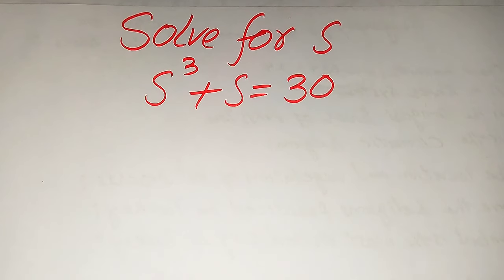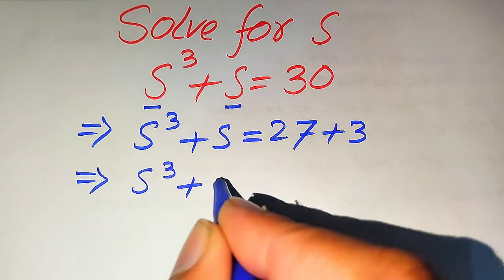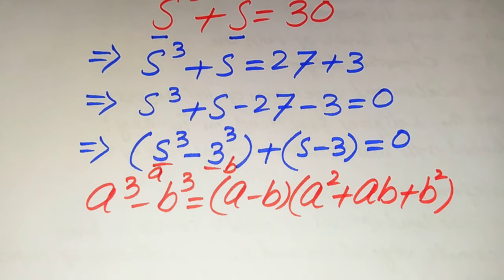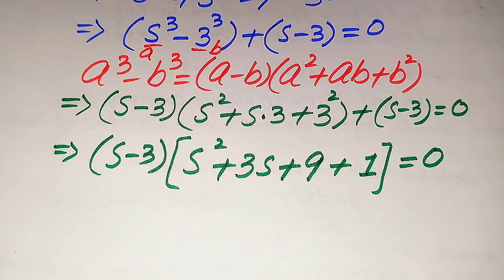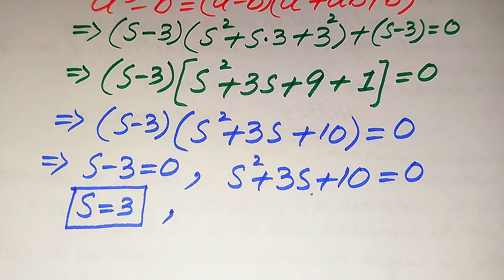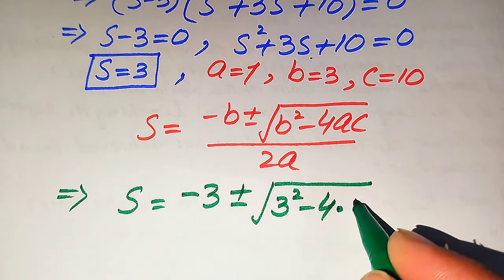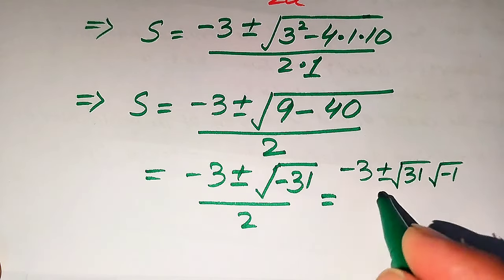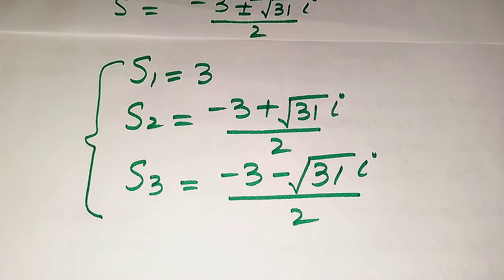Solving a 'Harvard' University entrance exam